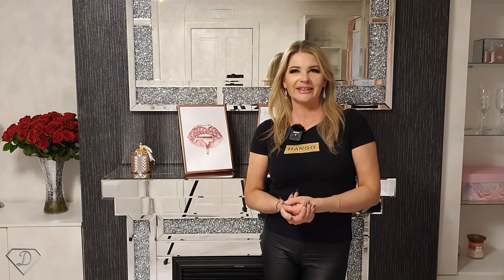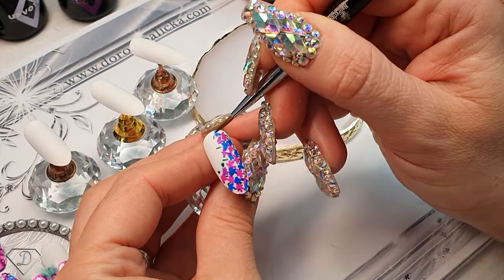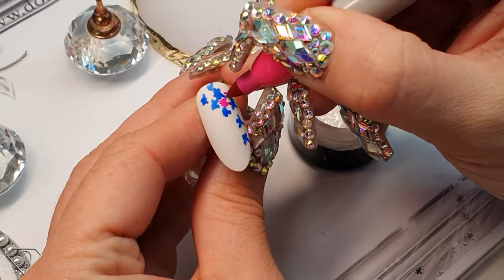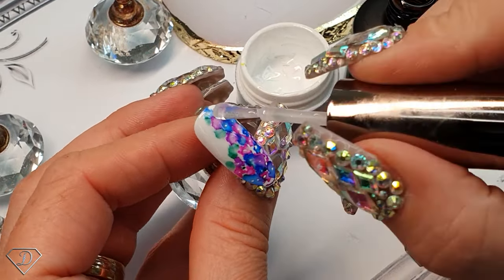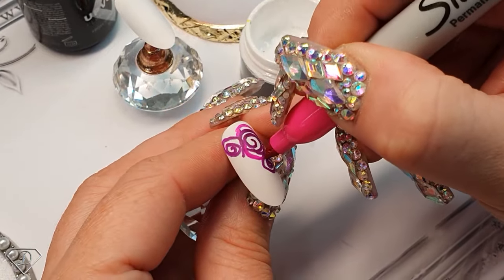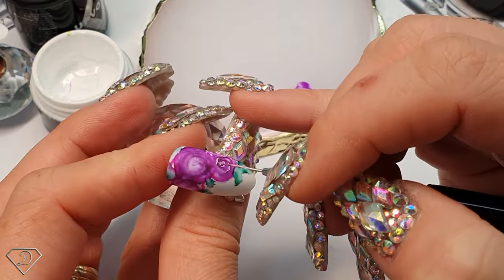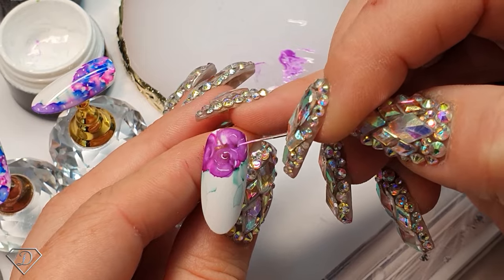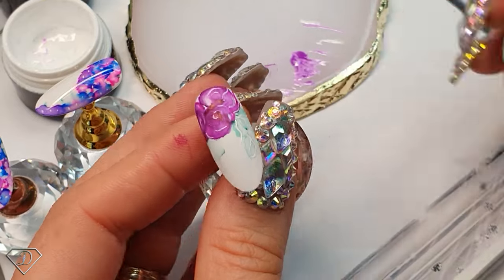Sharpie watercolor flowers nail art. Easy rose nail art in seconds for beginners. Sharpie nail art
Hi in this nail tutorial I will show you how to do easy watercolor roses and flowers using Sharpie markers